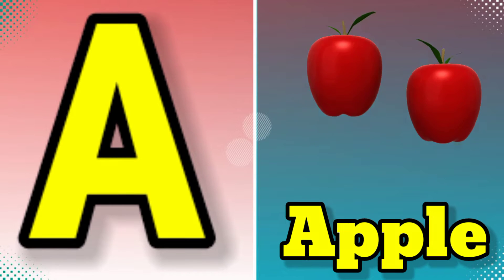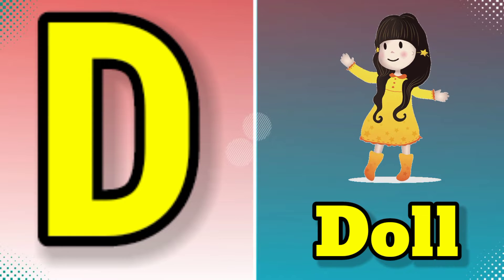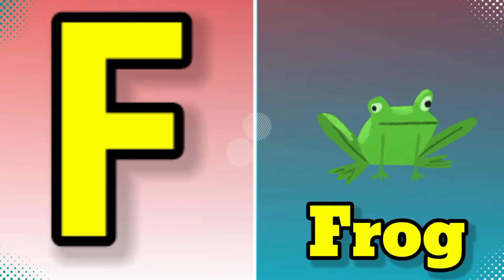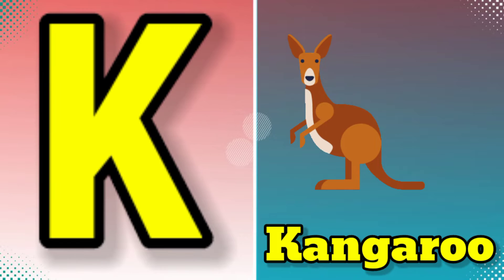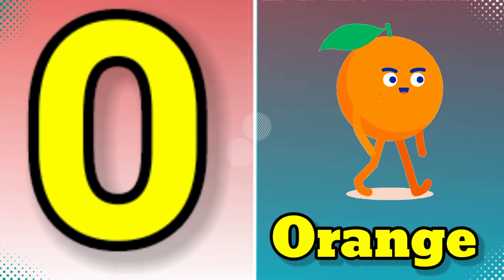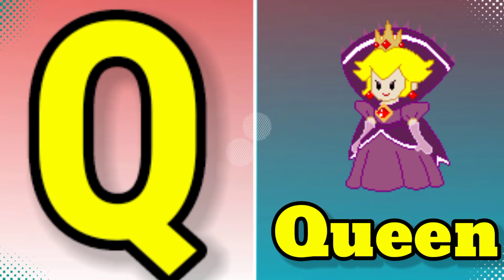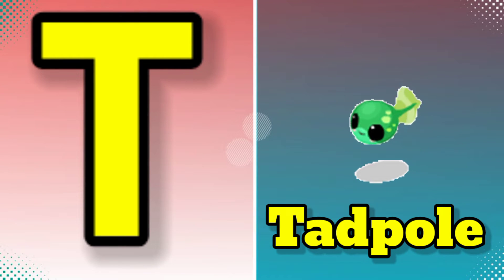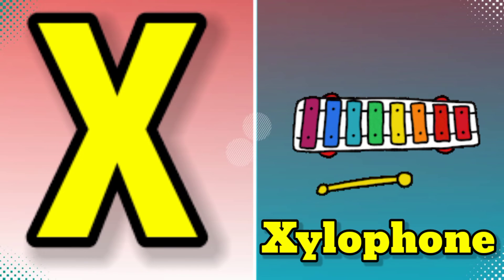apple | a for apple | a for apple b for ball | alphabets | phonics song